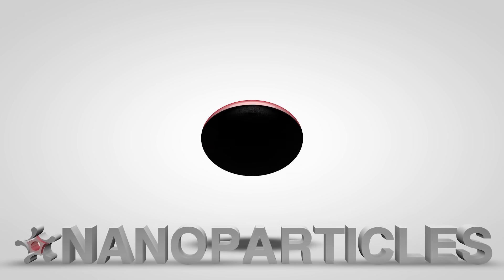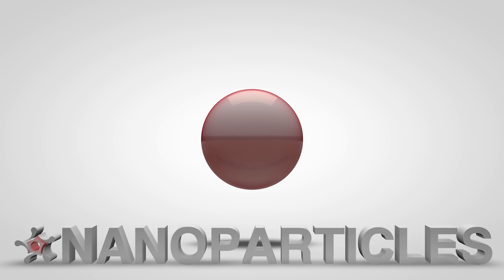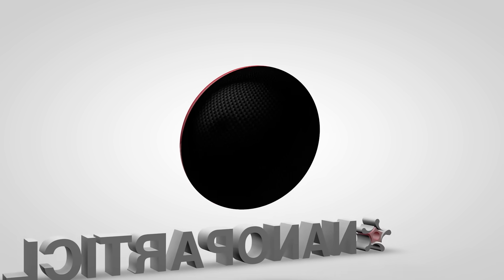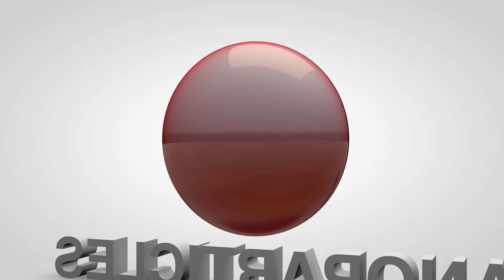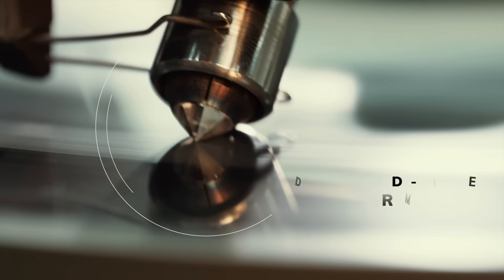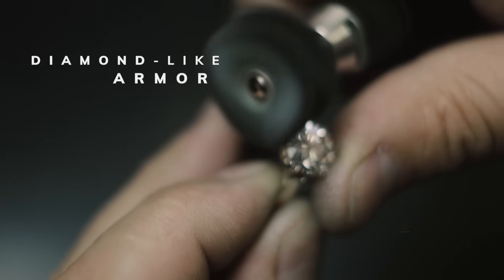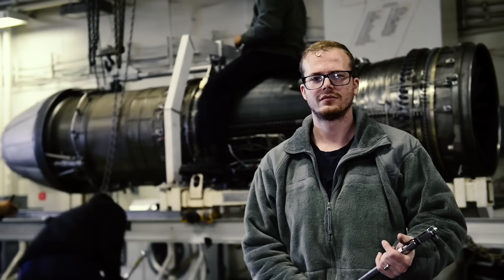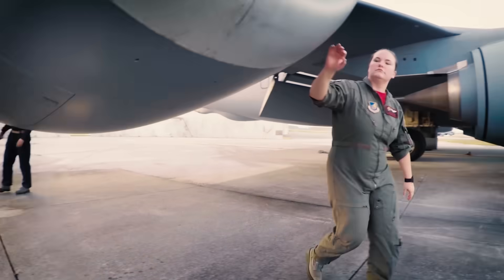TriboTEX x AFWERX - Air Force Partnership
Fly farther with TriboTEX.

Smart Coating Technology that uses TriboTEX anisotropic nanoparticles to form a protective coating everywhere friction takes place.